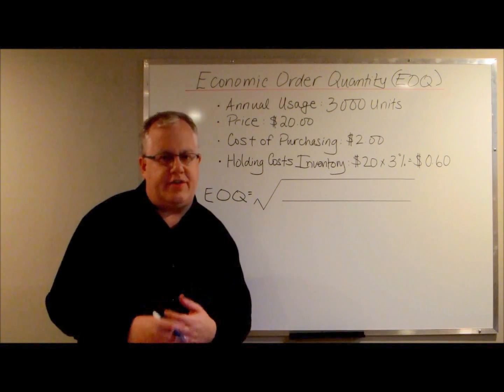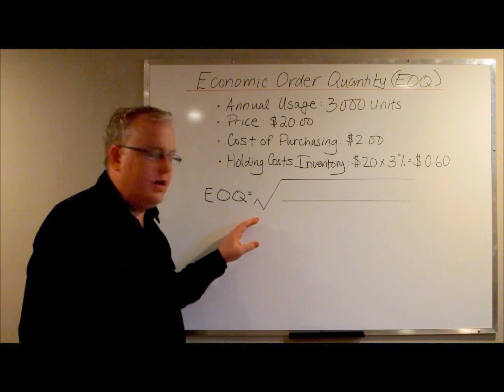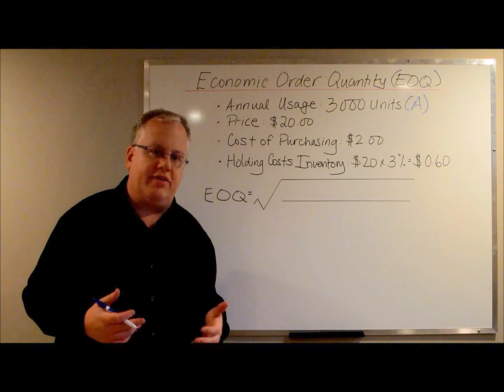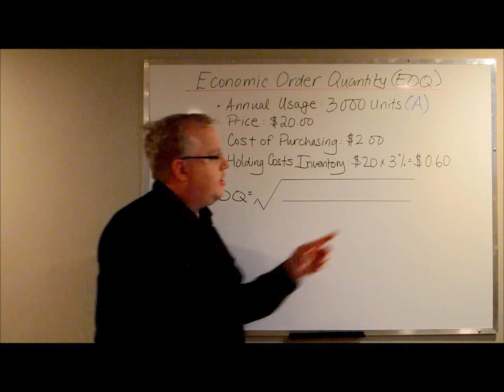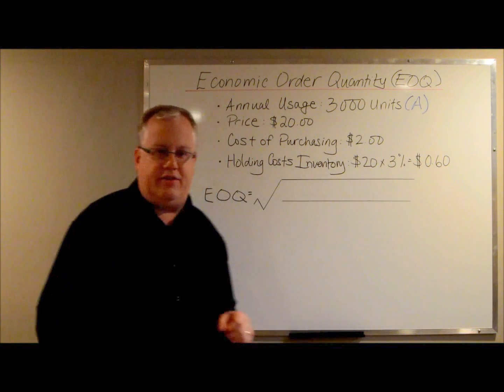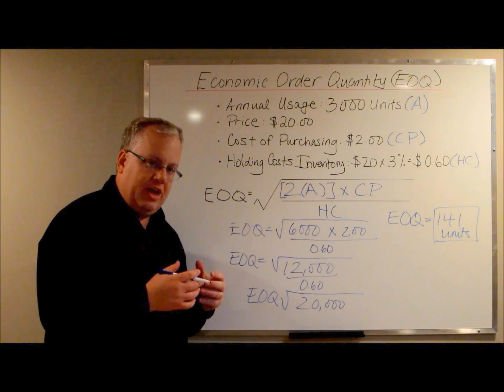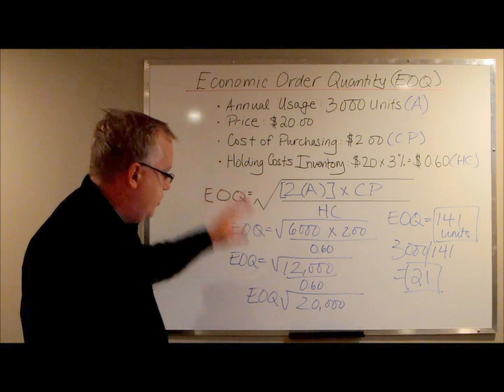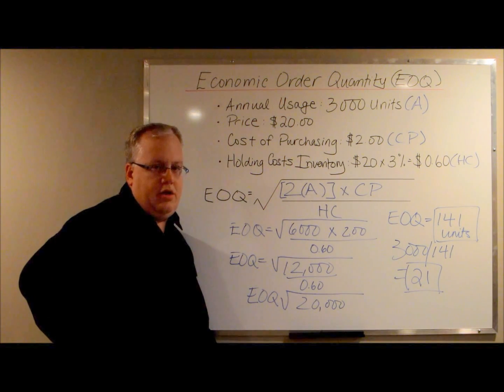Calculating EOQ - Economic Order Quantity (Inventory Costs & Purchasing Costs)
This video explains how to calculate economic order quantity using the time-tested Wilson EOQ formula.

The video provides a step-by-step process to defining the economic order quantity for any company. It takes into consideration the company's annual or yearly consumption, the price it pays for each unit it purchases for its inventory, the cost to make that purchase and finally, the company's costs to hold inventory on a monthly basis.

Determining the annual or yearly consumption is fairly straightforward. Simply take a total of all the inventory of a given part used in a year. Next, take the amount your company pays for that part or raw material.

Determining your company's costs to purchase doesn't merely involve totaling your total volume multiplied by price. Instead, it's more about defining what it costs your company to make a purchase. How much does it cost your company to purchase from a vendor?

Your costs to purchase include time spent to approve and sign purchase requisitions. It also includes the time spent placing that order and sending it to your vendor. Next, the costs of inspecting the order are accounted for and finally, the costs of paying your vendor.

The Wilson EOQ formula involves doubling your yearly consumption total and multiplying it by your company's cost to purchase. This amount is then divided by the sum of the raw material or part's price multiplied by its inventory holding costs.

The Wilson EOQ formula is an excellent tool for making sure your company doesn't buy too much or too little.